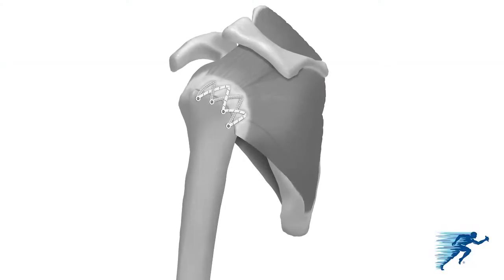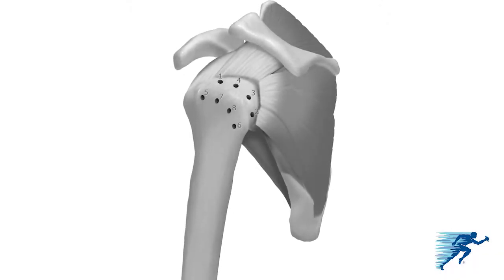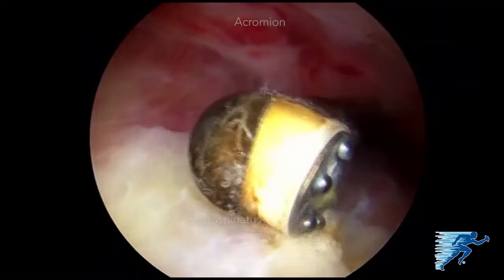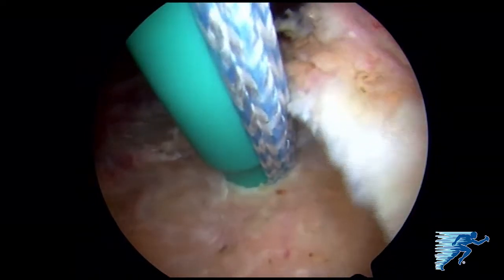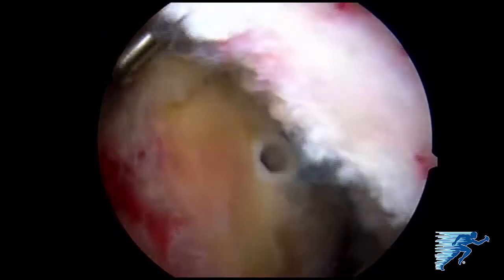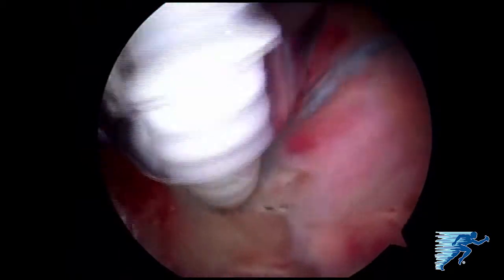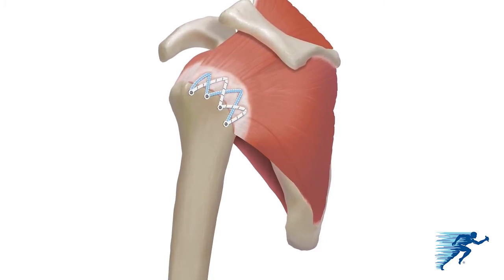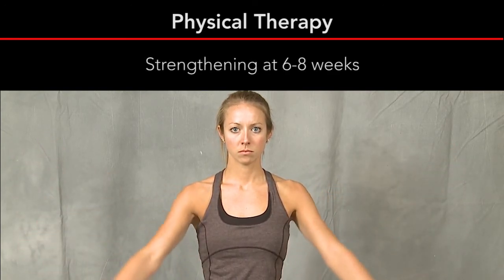Massive Rotator Cuff Tear | Rotator Cuff Repair | Shoulder Specialist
In this video, Dr. Millett demonstrates an arthroscopic knotless double-row extended linked repair of massive posterosuperior rotator cuff tear. This patient is a 56 year old male with an acute massive rotator cuff tear involving the supraspinatus and the upper portion of the teres minor. This massive rotator cuff tear will require a double-row rotator cuff repair with an extended linked speed-bridge construct.

The arthroscopic rotator cuff repair uses 8 anchors, 4 medially and 4 laterally. The arthroscopic diagnostic confirms the massive rotator cuff tear. The greater tuberosity footprint is repaired using an arthroscopic shaver.

The initial anchor is placed anteriorly and the second anchor is placed posteriorly. Working from outside-in helps avoid the formation of dog ears. The suture loaded anchors are inserted into the humeral head and the sutures are then inserted through the rotator cuff tendon.

The rotator cuff is secured back to its original footprint. Physical therapy is started with early passive range of motion. At four weeks, the patient can begin active and active-assisted range of motion. Strengthening can begin at about 6-8 weeks.

To learn more about a massive rotator cuff tear and rotator cuff repair, please